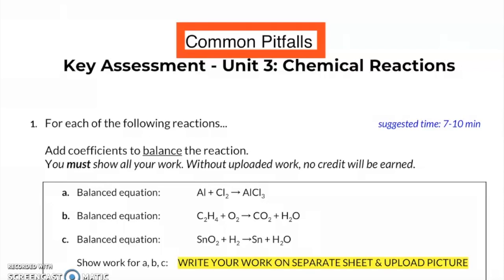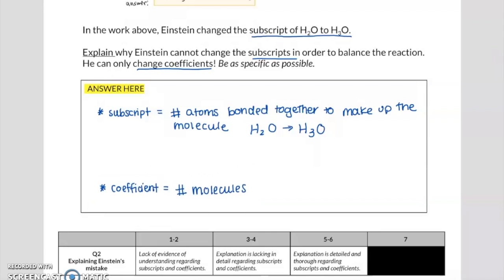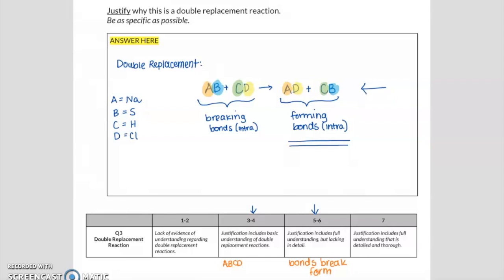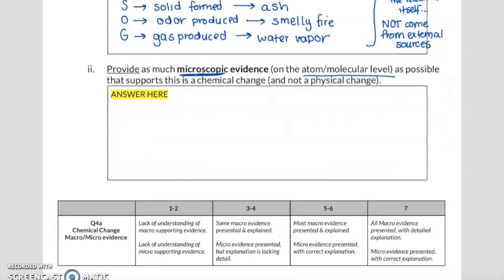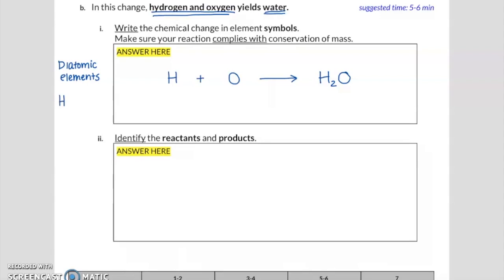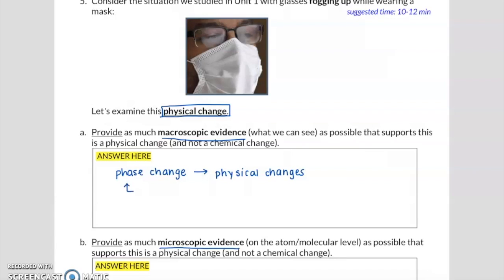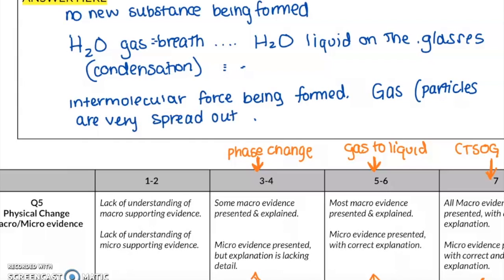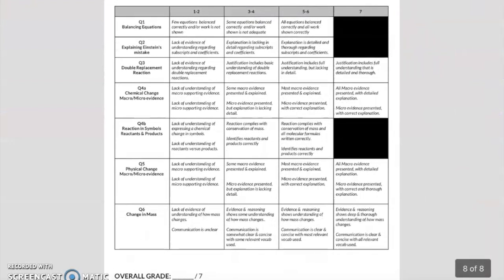Common Pitfalls - Key Assessment - Unit 3: Chemical Reactions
Question #1 - Balancing Reactions - (00:00-2:44)
Question #2 - Einstein's Mistake - (2:45-6:08)
Question #3 - Double Replacement - (6:09-10:33)
Question 4a - Micro/Macro Chemical Reactions - (10:44-17:17)
Question 4b - Symbols & Reactants/Products - (17:18-21:31)
Question #5 - Micro/Macro Physical Change - (21:32-27:50)
Question #6 -  Change in Mass - (27:51-32:43)